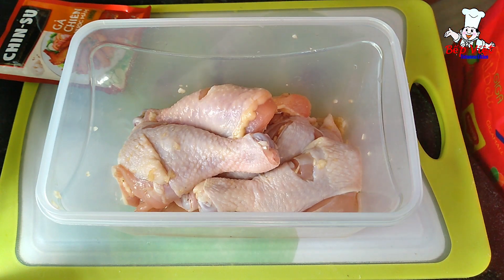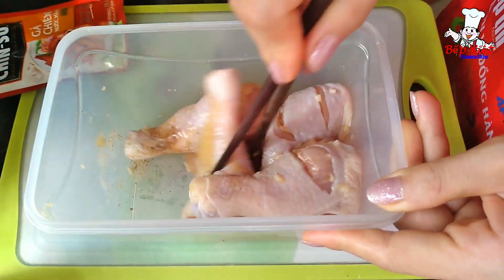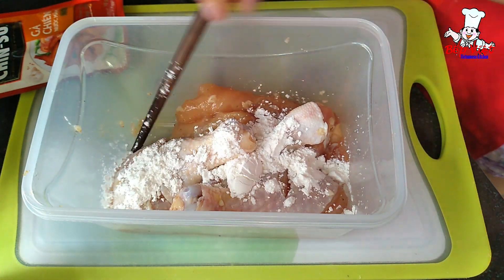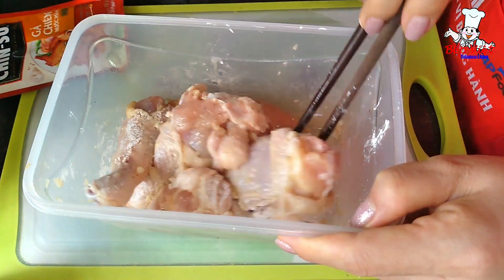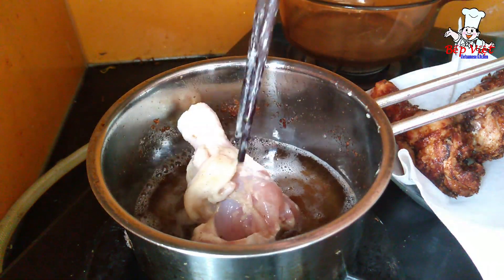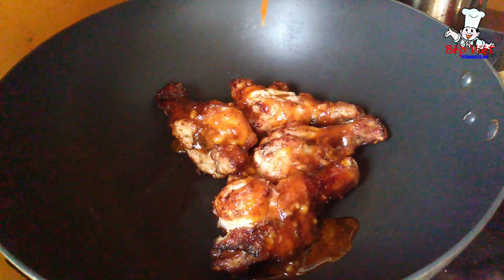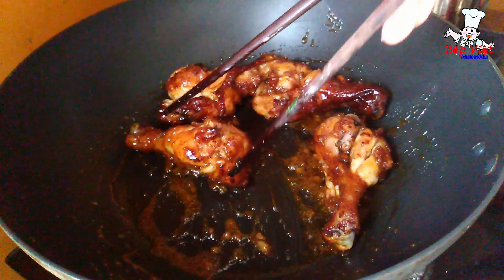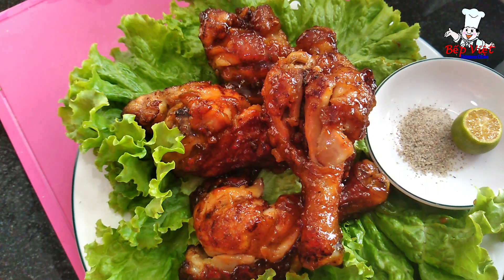Món ngon | Cách làm món ĐÙI GÀ CHIÊN NƯỚC MẮM thơm ngon khi ở nhà tránh bệnh | GIA ĐÌNH 8x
Kênh Gia Đình Việt do KS. Nguyễn Phạm Huy Cường lập ra nhằm mục đích chia sẻ đến tất cả mọi người những khoảnh khắc tuyệt vời về cuộc sống của gia đình Việt và những cảnh đẹp mà gia đình mình đã đi qua, đó có thể là những cảnh sinh hoạt của người dân, những món ăn đường phố, những thiên đường du lich - mua sắm cũng như những địa danh nổi tiếng ở Việt Nam & Thế giới.

Tôi hy vọng trong những hình ảnh đó sẽ gợi nhớ trong bạn những khoảnh khắc thân thương nhất trong cuộc sống mà các bạn đã trải qua để những ai khi đi xa có dịp nhớ về Việt Nam, nơi đó là quê hương thiêng liêng của chúng ta.

Cảm ơn tất cả Quý anh chi, cô chú đã xem video của Cường, Quý anh chi, cô chú có thể đăng ký và theo dõi kênh Gia Đình Việt miễn phí ] để thường xuyên nhận Video mới nhất nhé.

© Bản quyền thuộc về Gia Đình Việt
© Copyright by Gia Đình Việt ☞ Do not Reup

🚫 If any producer or label has an issue with any of the uploads please get in contact  and it will be deleted immediately (this includes artists of the images used). Thank You!
● Nếu có bất cứ thắc mắc, khiếu nại nào về bản quyền hình ảnh cũng như âm nhạc có trong video, mong chủ sở hữu liên hệ trực tiếp với tôi qua địa chỉ G-mail: . Xin cảm ơn!